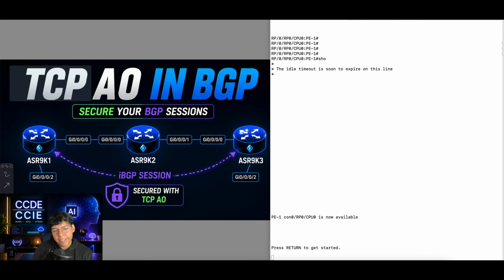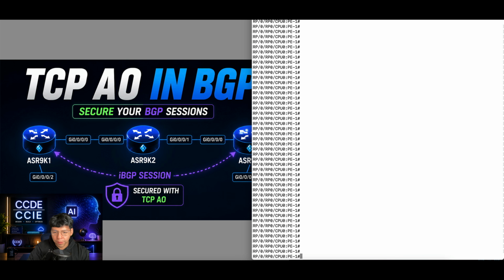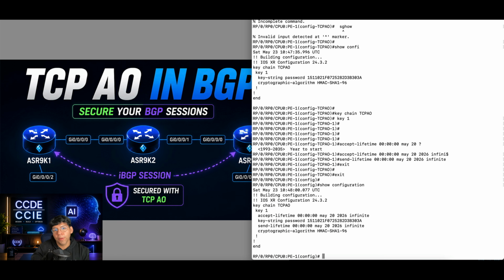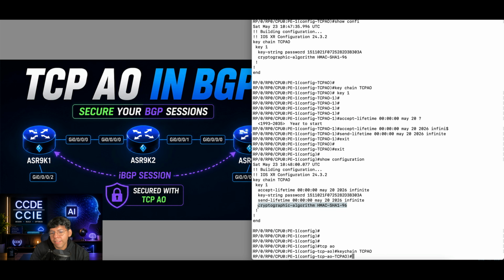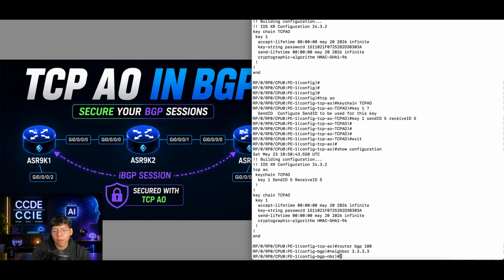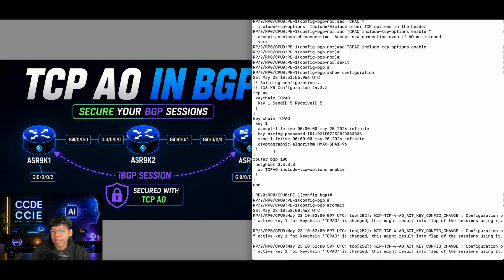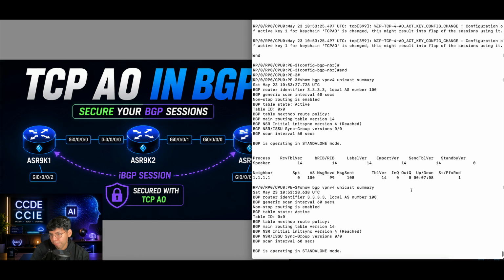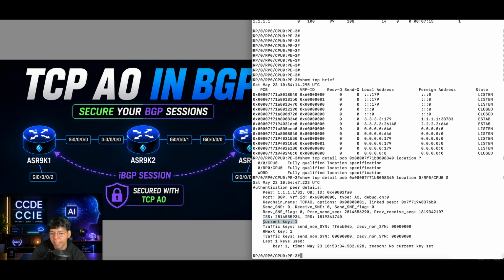🚀 TCP AO in BGP Explained | Securing iBGP Sessions on ASR9K Routers